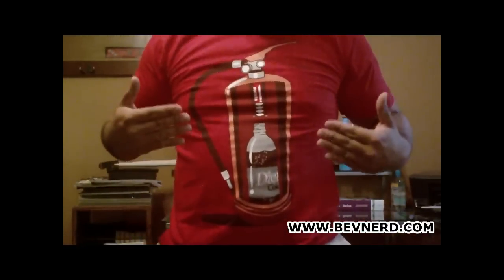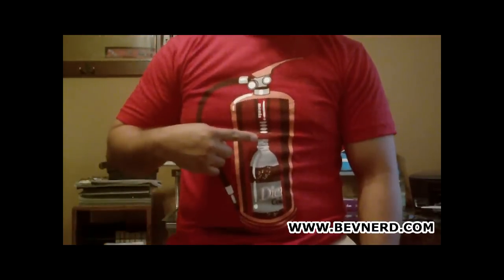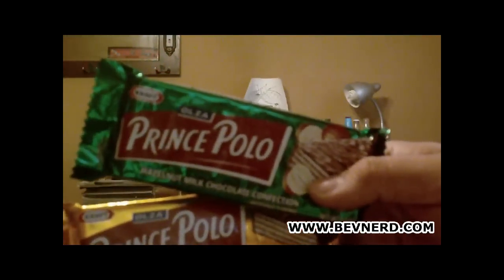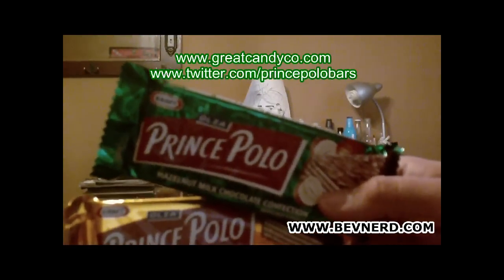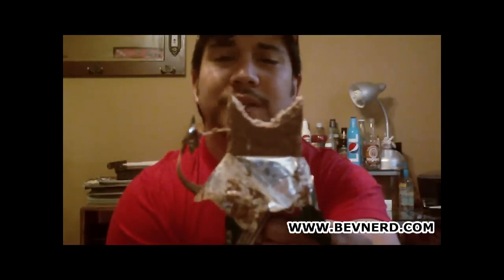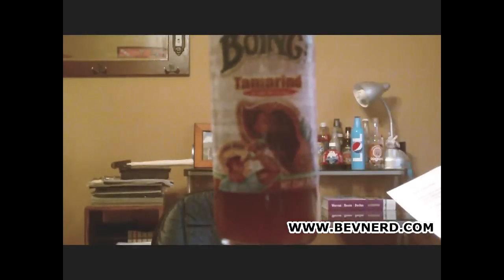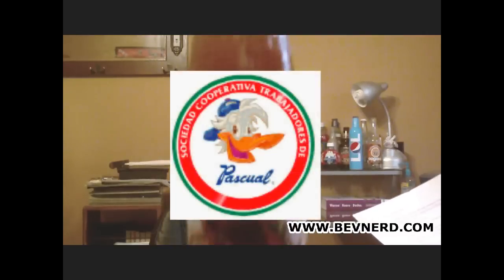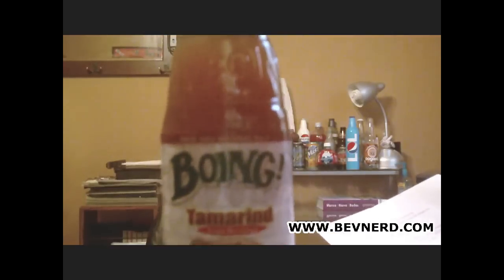BevNerd Ep. 17: Boing! (Tamarind) & Prince Polo Bars (Hazelnut & Dark Chocolate) WIN PRIZES!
In this episode I try the Mexican non-carbonated Boing! Fruit Drink (Tamarind flavor) and two flavors of Prince Polo Bars (Hazelnut & Dark Chocolate). Also, find out about the first BevNerd Contest! Win a prize package!